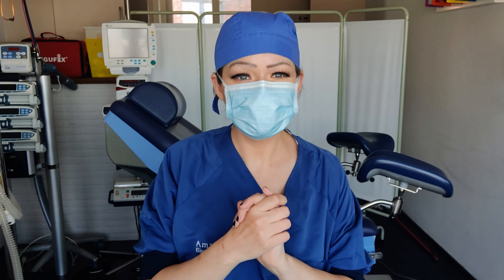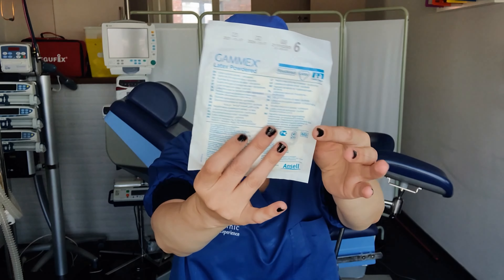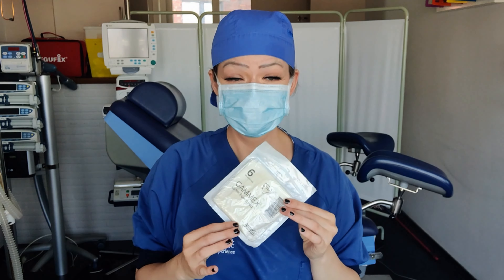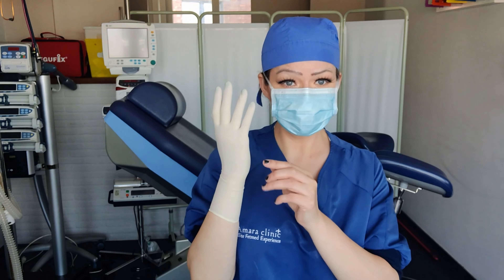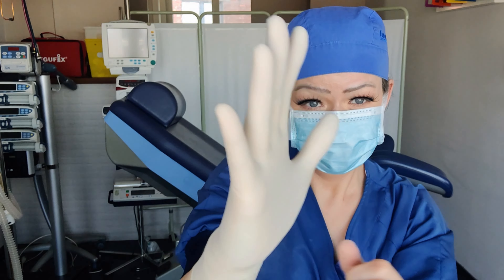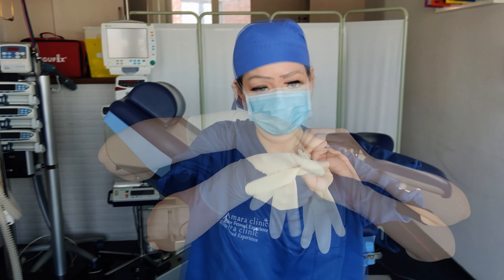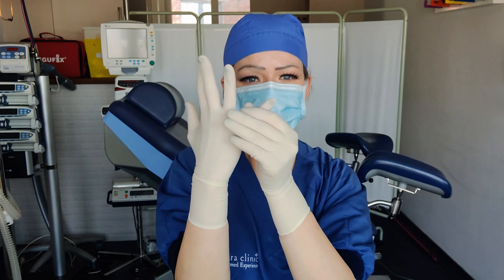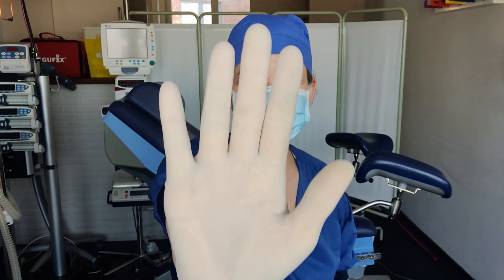Demonstrating the fit of the Ansell Gammex Latex Powdered Surgical gloves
Today I am showing you the Ansell Gammex Latex Powdered Surgical Gloves.  I love how they feel on my hands, but not the biggest fan of powdered gloves. What do you think?